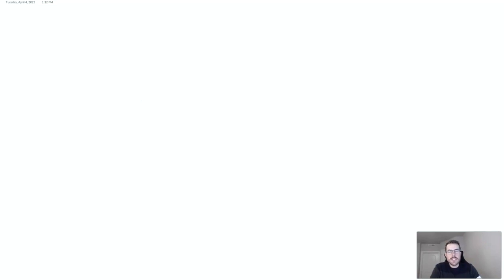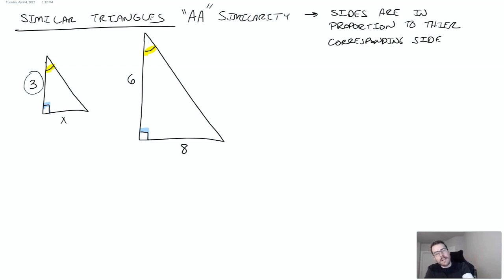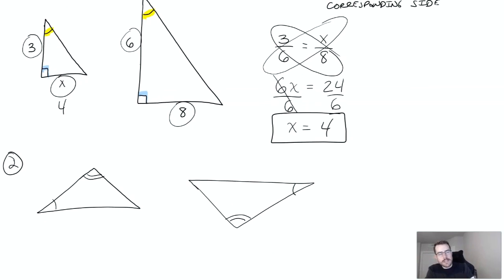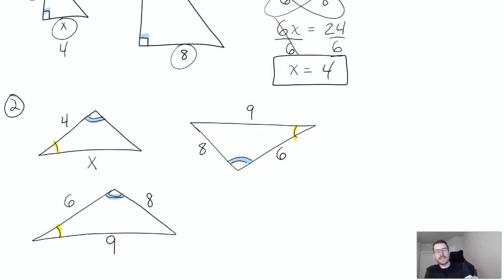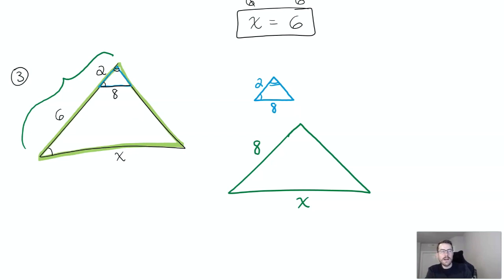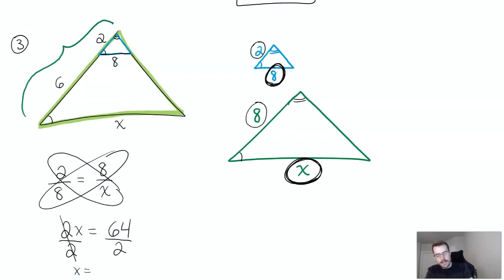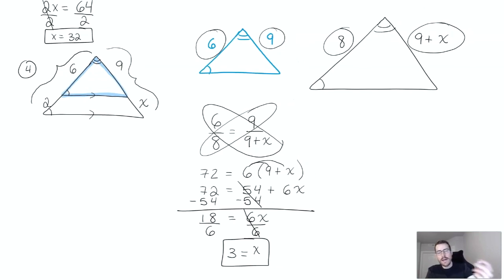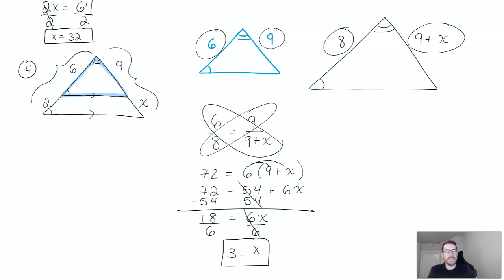Overlapping Similar Triangles Proportionality